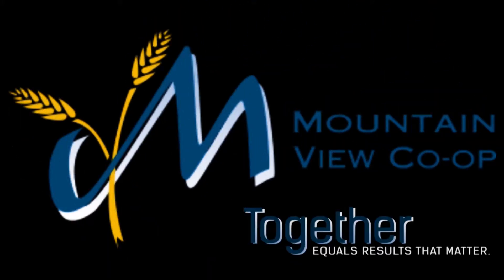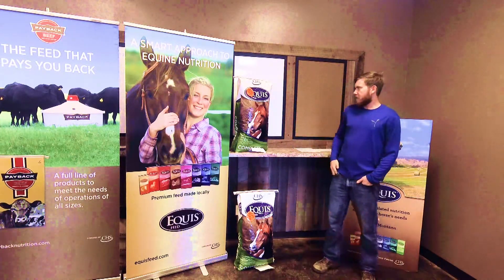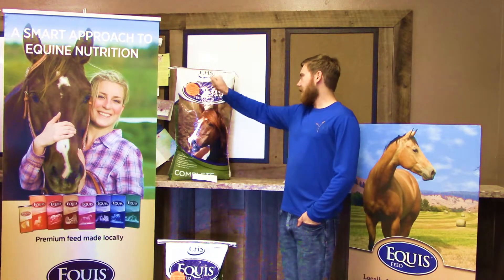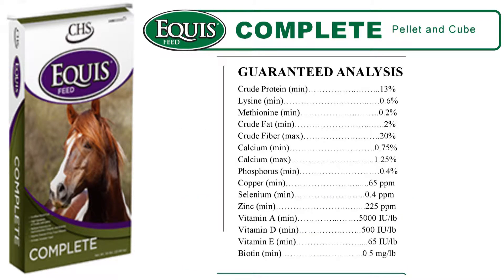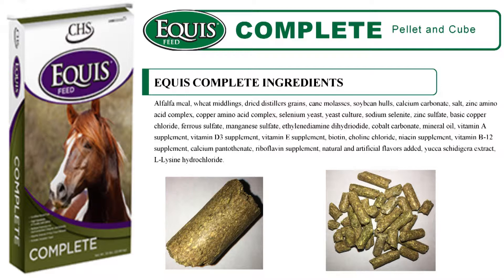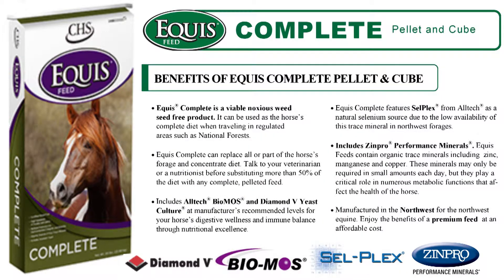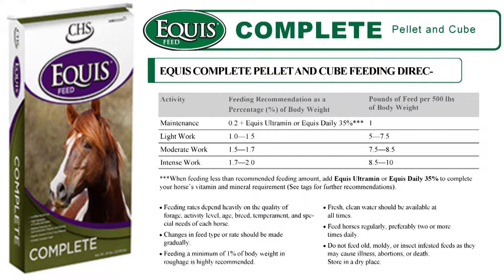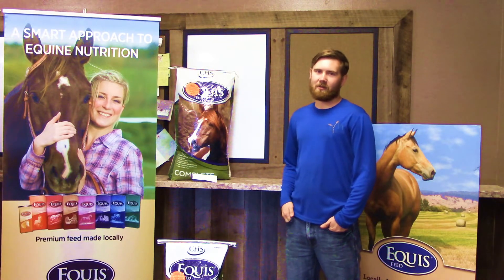Equis Complete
A great weed free option for those mountain trail rides!